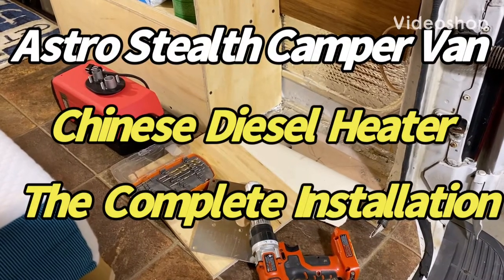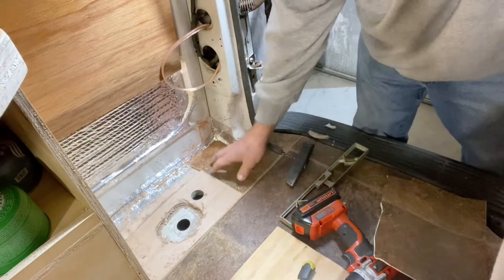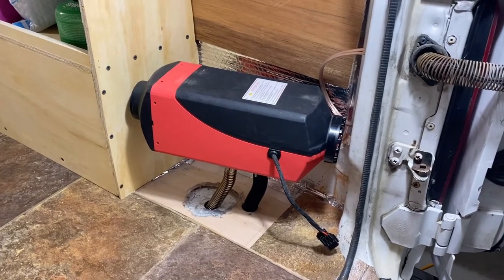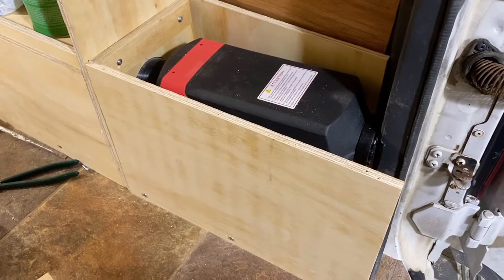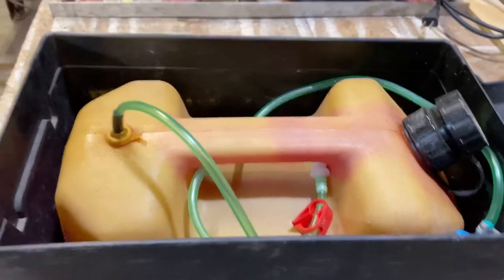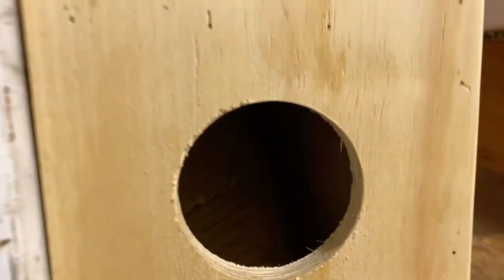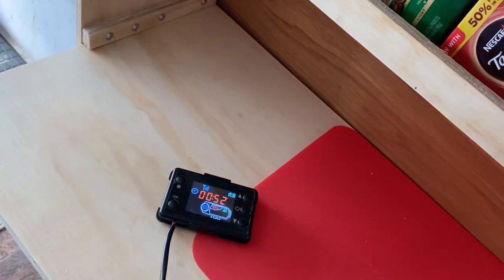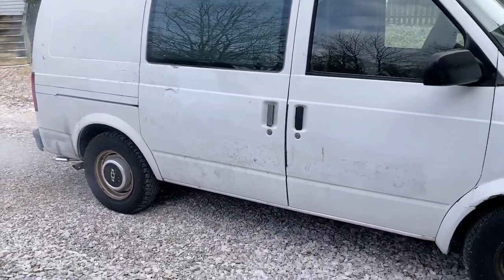Chevy Astro Stealth Camper Van “Chinese Diesel Heater” The Complete Installation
The installation of a 5 kw Chinese Diesel Heater in a 1995 Chevy Astro Van Stealth Camper.
This is the complete installation from start to finish!

5KW Diesel Heater